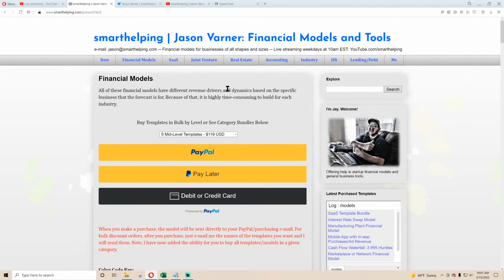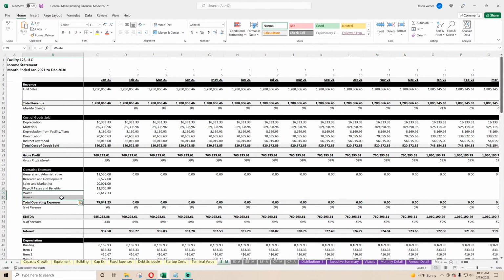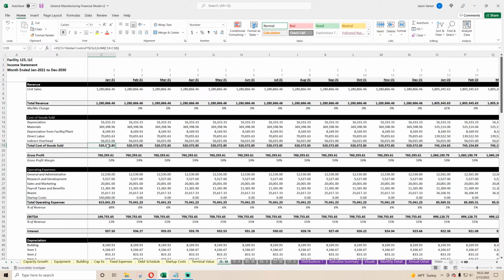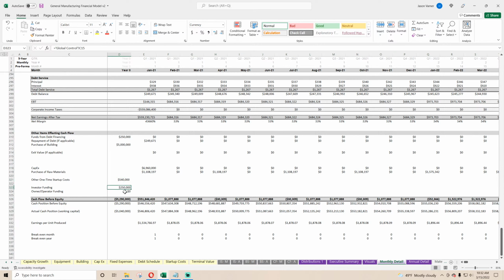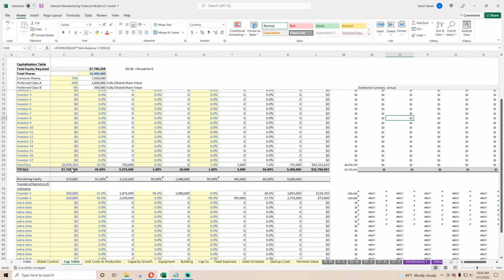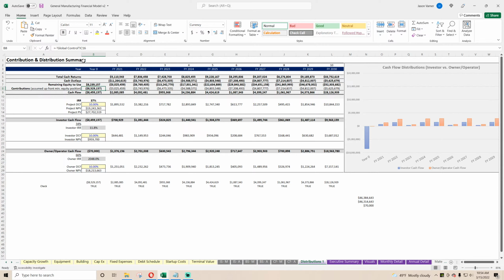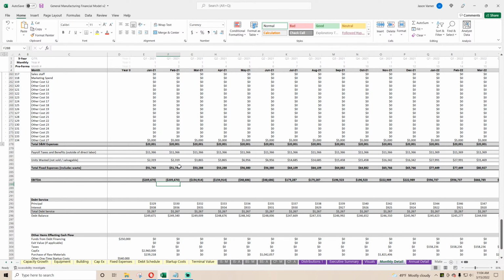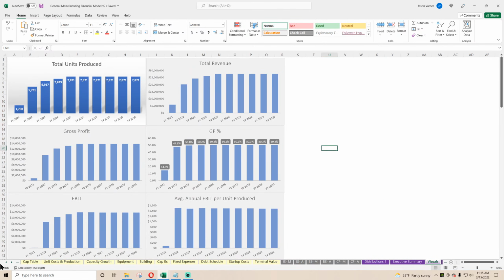Manufacturing Plant: Live Financial Modeling - Part 2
Day 2 of these financial model builds are always the best. Getting into the deep Accounting logic today.